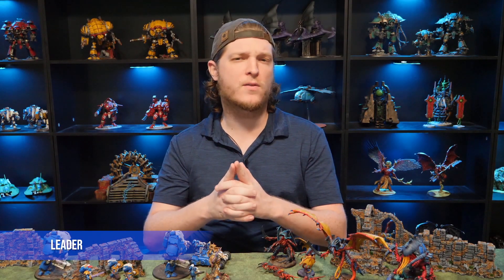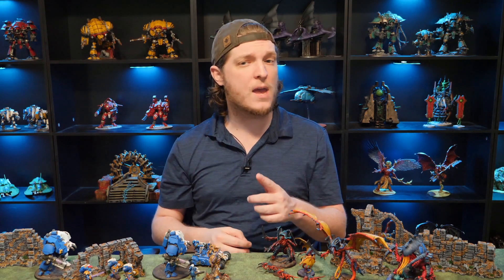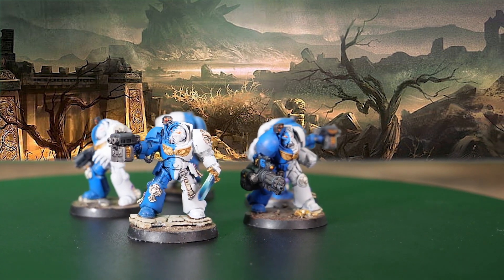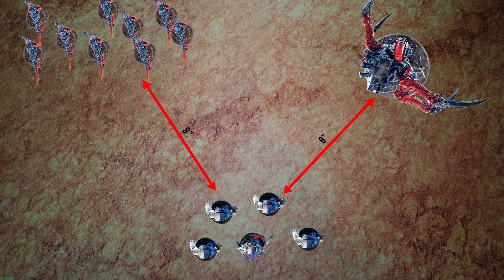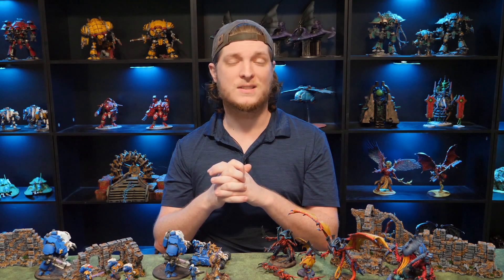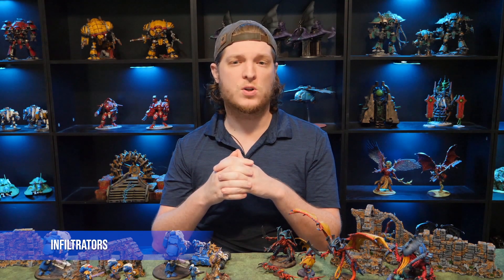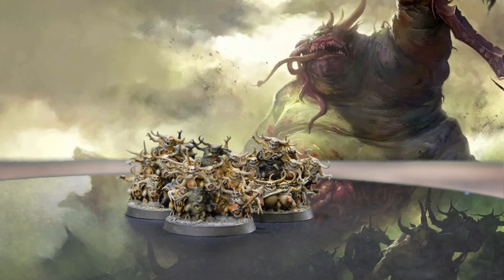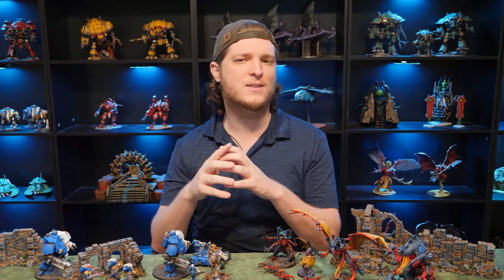Deployment Abilities - How to Play 10th Edition Warhammer 40k